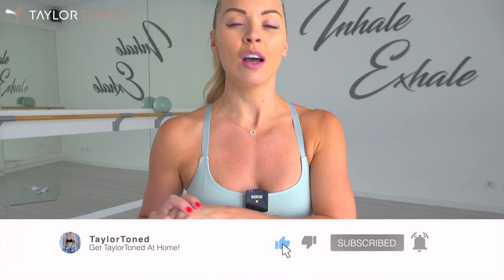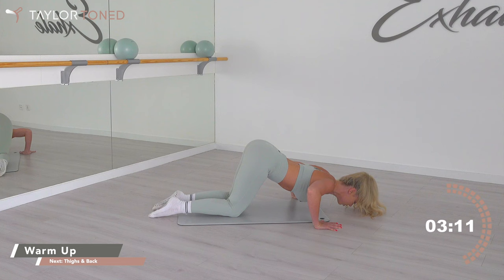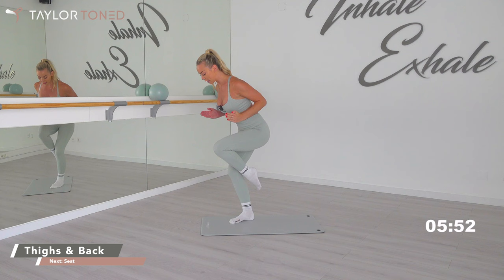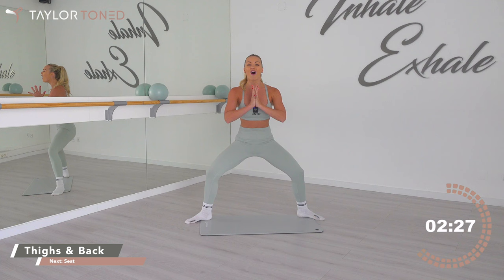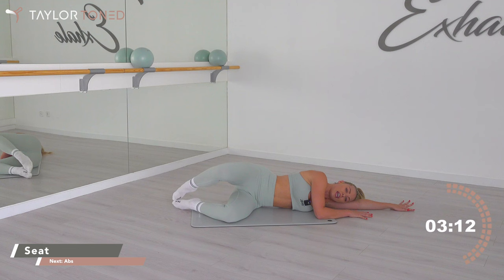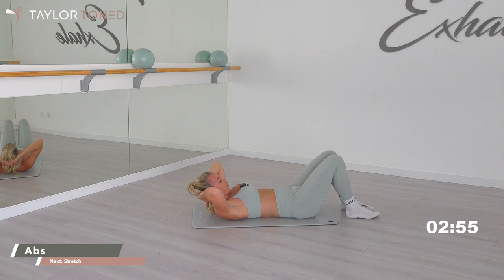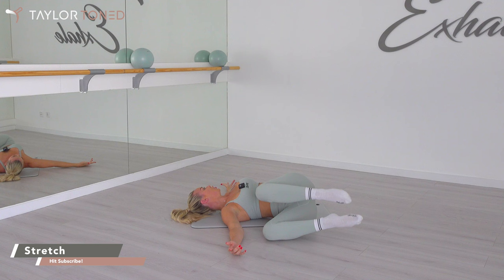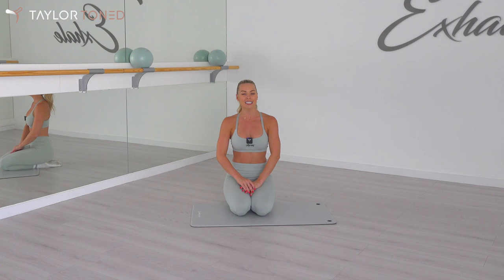NO EQUIPMENT BARRE & PILATES FULL BODY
Enjoy this full body barre and pilates class! 23 minute workout equipment free. Just be sure to grab a mat or soft surface.

MORE ABOUT TAYLORTONED:
Welcome to Taylortoned here we bring you barre & pilates workouts you can do at home. You will find a catalogue of fun, motivating follow along fitness classes, so let's sculpt, shake and tone together.